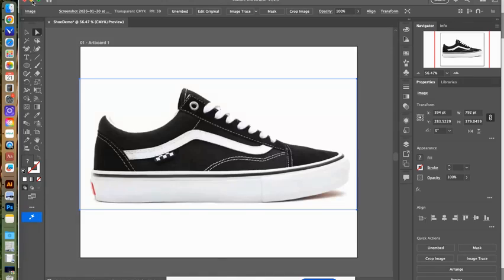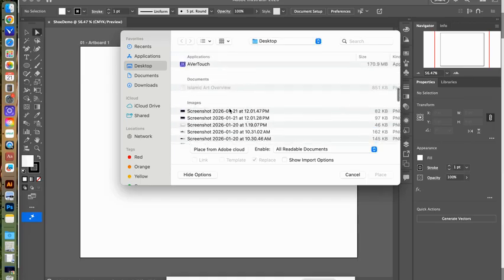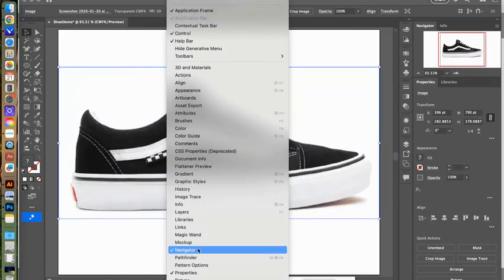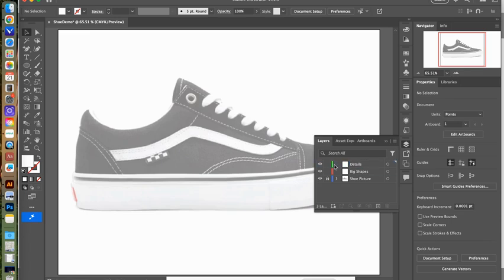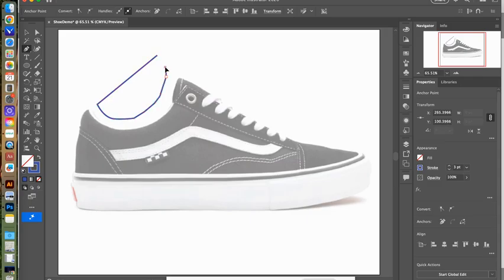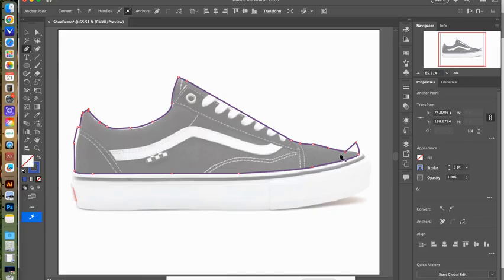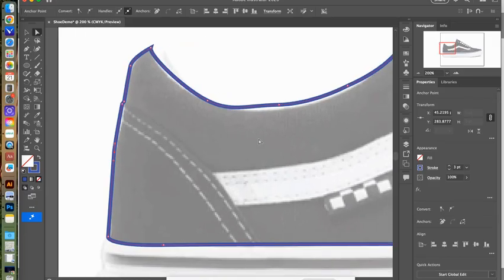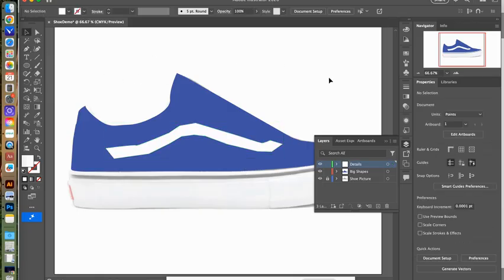AI Tutorial Shoe Tracing with Pen Tool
Beginner Adobe Illustrator tutorial leading you through the use of creating a new file and using the Pen Tool in tracing the shape of a shoe.  You will also start to use Layers to organize your working spaces.